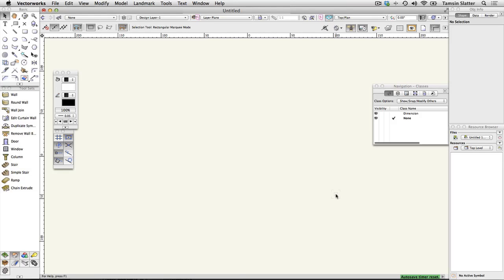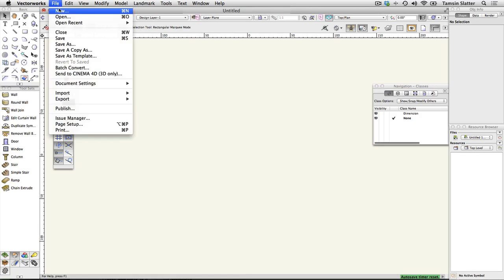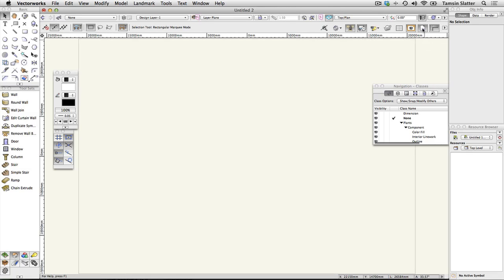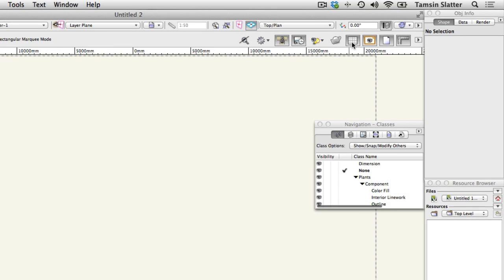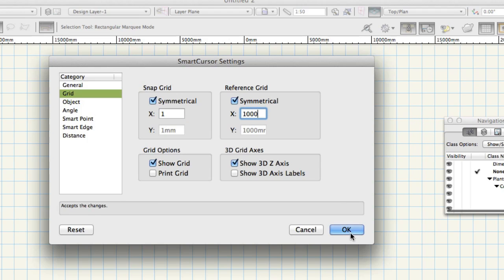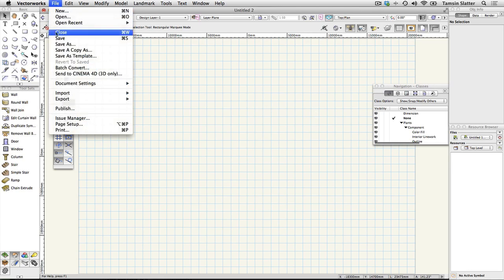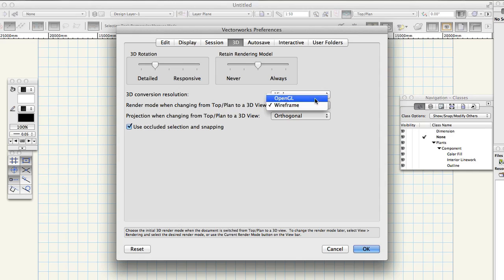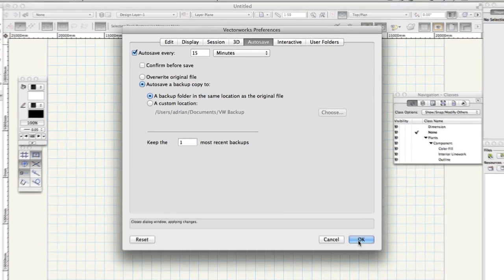GSG - Vectorworks Landmark 2015 - 03 Setup Drawing Area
In this video, you will see how to set up Vectorworks in Landmark. There is commentary on page setup, drawing units, scale, snapping and templates. The general features descriptions apply equally to all products.